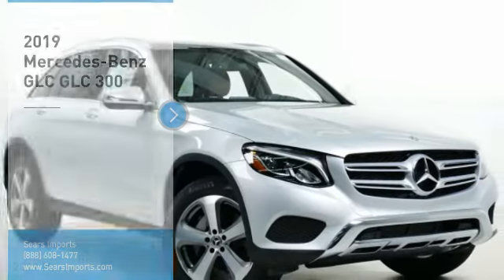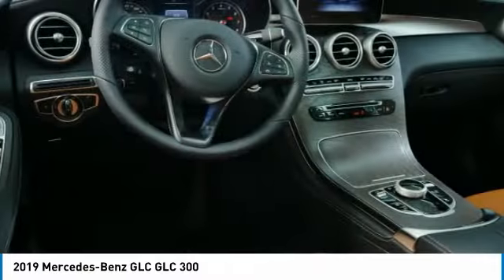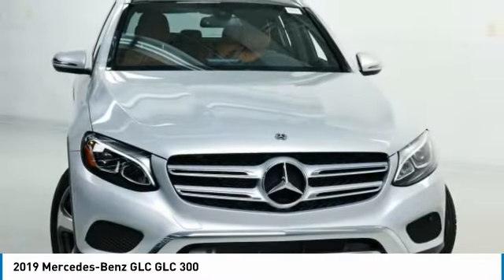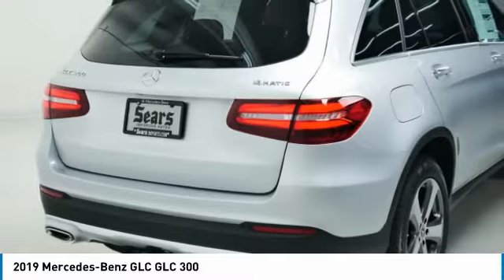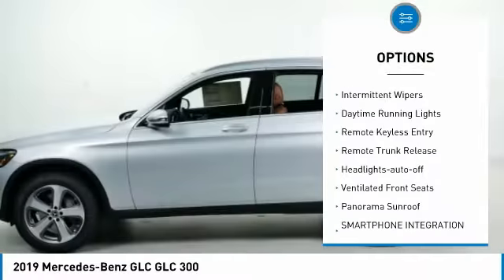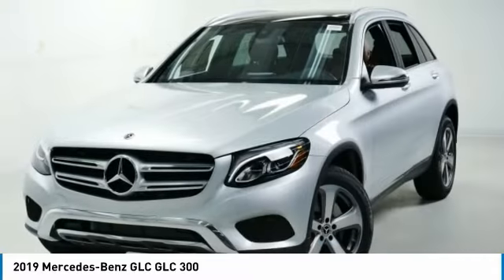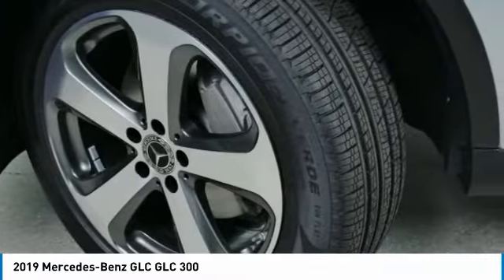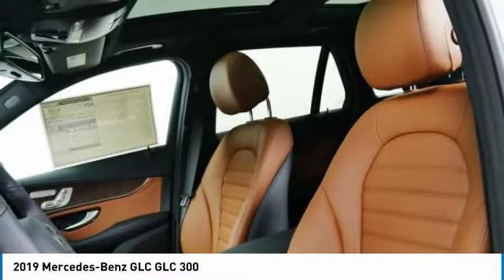2019 Mercedes-Benz GLC GLC 300 Minnetonka Minneapolis Wayzata,MN 73711